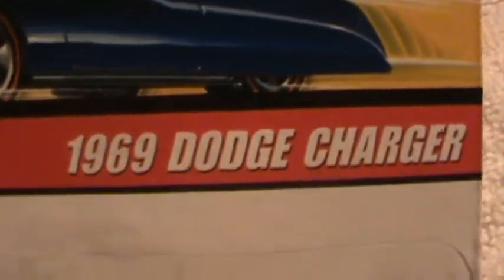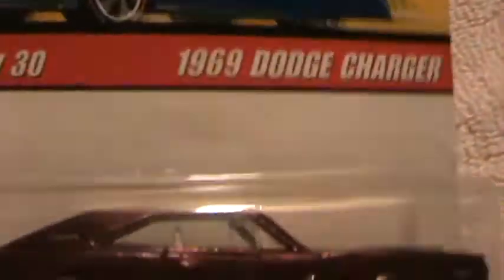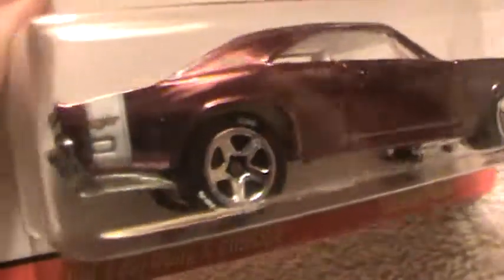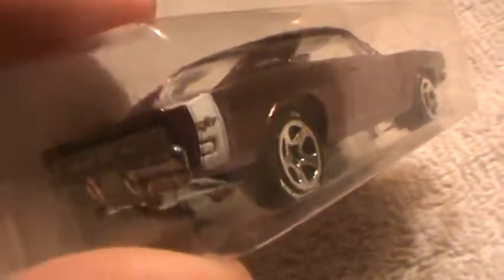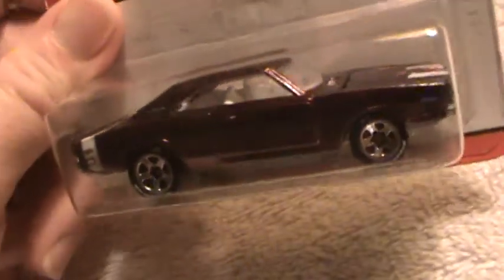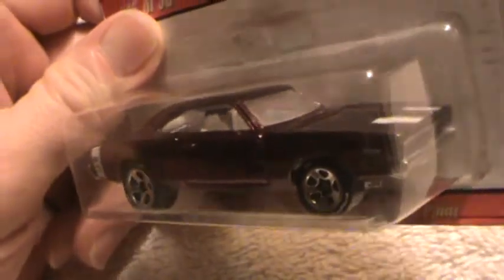1969 Dodge Charger- Hot Wheels classic series